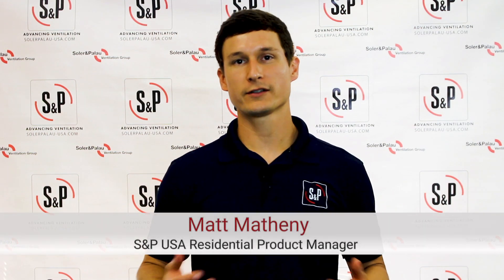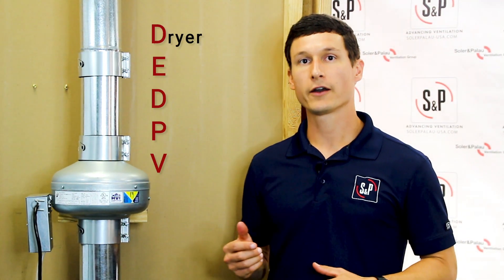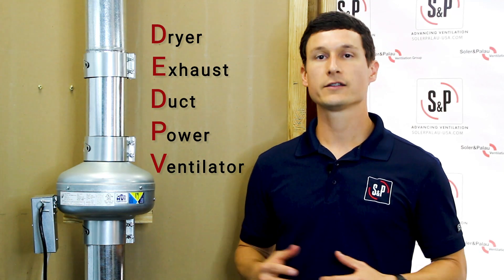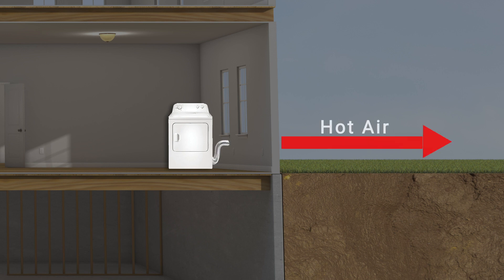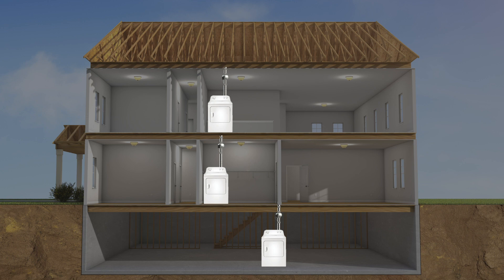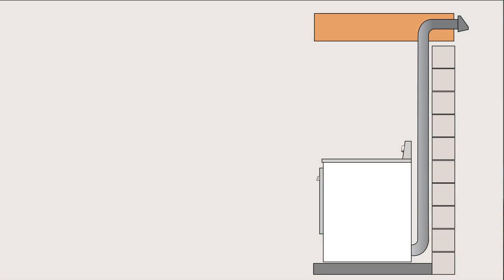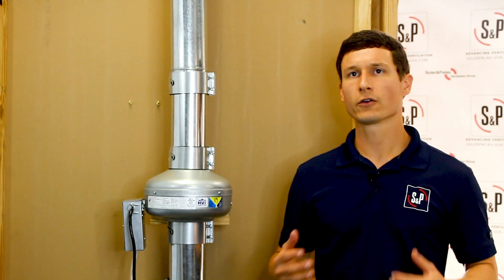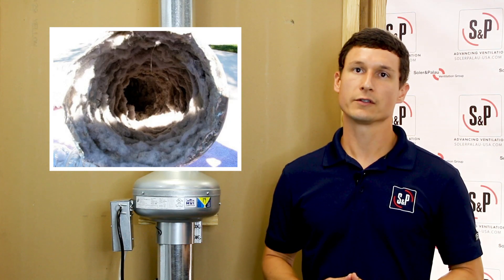DEDPV - Dryer Exhaust Duct Power Ventilator | Part 1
Introducing our newest product: the PV-DEDPV, Dryer Exhaust Duct Power Ventilator.  This unit helps overcome the static pressure that builds up in long complicated ductwork, allowing more flexibility in the placement of the dryer unit. In part one of our two-part video series, we will learn more about what a DEDPV is, why it is essential, and why S&P offers the best solution.